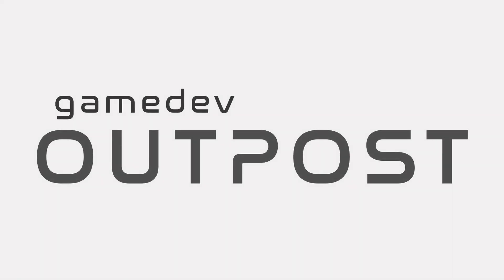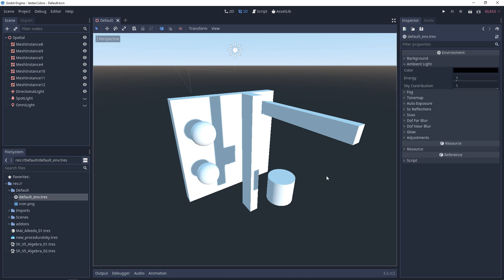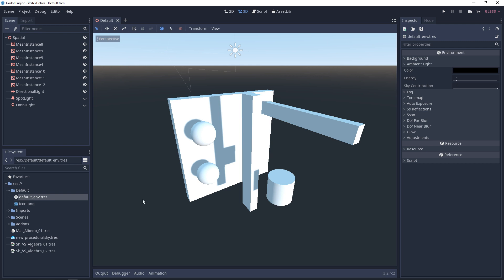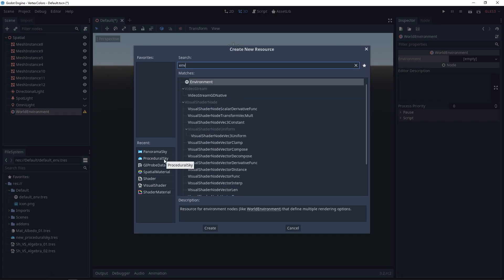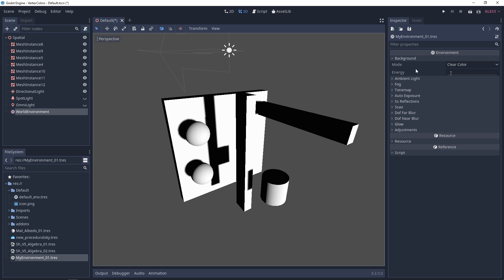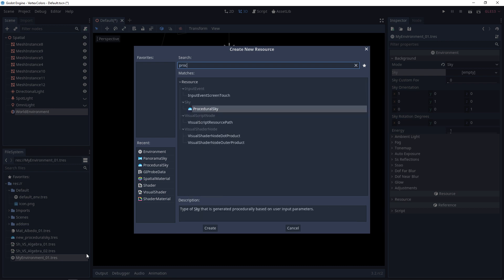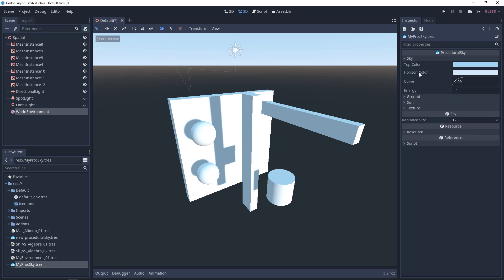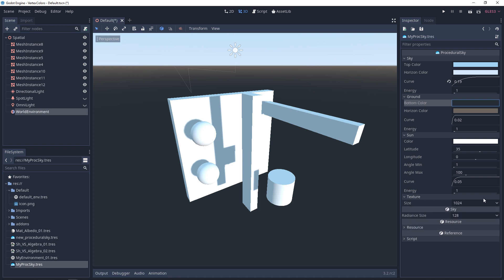Godot 3 - Lighting & World Environment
In this video we'll go over Lighting and World Environment.